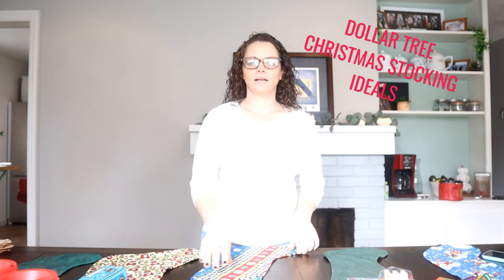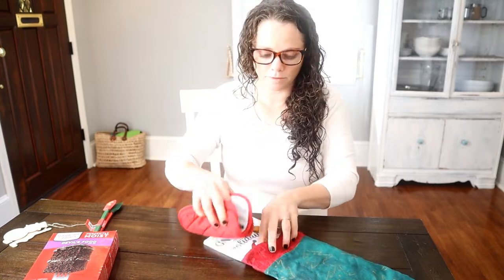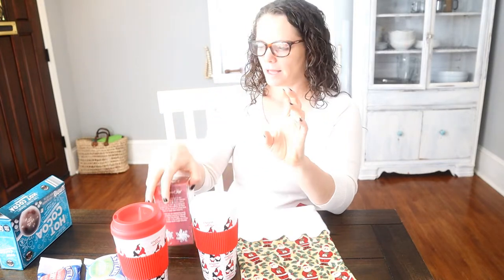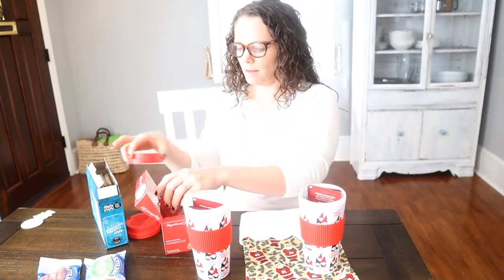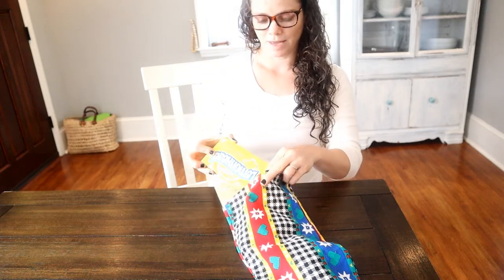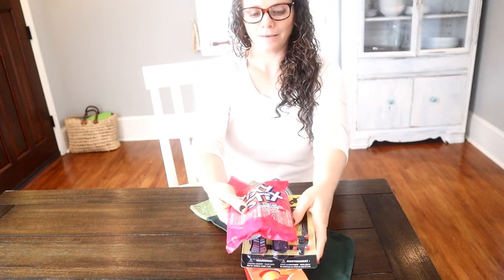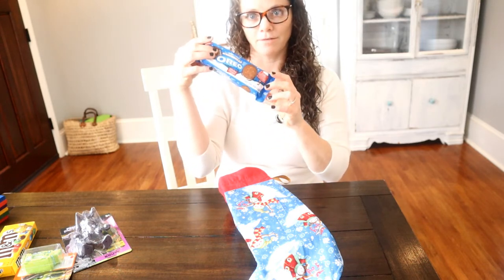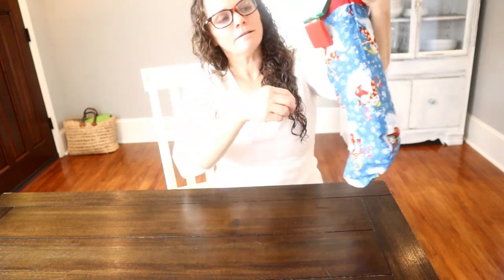NEW 2021 DOLLAR TREE CHRISTMAS STOCKING IDEALS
I am so ready to start shopping for Christmas, are you? I have 5 theme  Christmas stocking stuffers for you. A bakers, cocoa/ tea, teen-ager, and a Child stocking stuffers. Please check out my friends channel they also have some dollar tree Christmas stocking stuffer.

🍁If you NEW here Thank you so much! I glad you came over and checked out my channel. Here you will get tons of satisfying and motivation to keep your lovely home smelling great and ready to have friends and family over!  You can find cleaning tips, cleaning routines, how to, one of my favs is the dirty dozen playlist. and lots more.
My video are kid friendly!

Chapters:
0:00 - Intro
0:30- Baker's stocking
2:31- Cocoa/ tea stocking
4:25- Arts & crafts stocking
5:57- Teenager stocking
7:51- Child's stocking
9:45 Thank you/ info on Collab
10:29- Over view on all stocking

❤ I Love using tube buddy your my channel here a link it free to use

Try your free 30 day trial today with my link!

SATISFYING CLEAN WITH ME 2021 | RAINY DAY CLEAN WITH ME 2021 | RELAXING CLEANING MOTIVATION